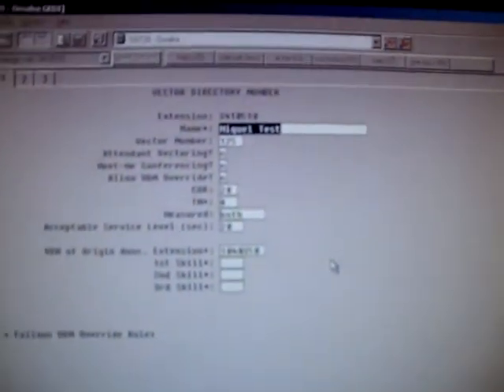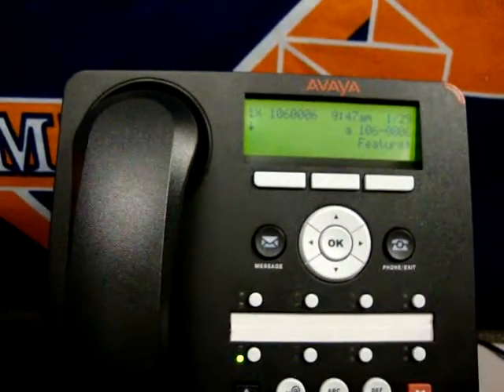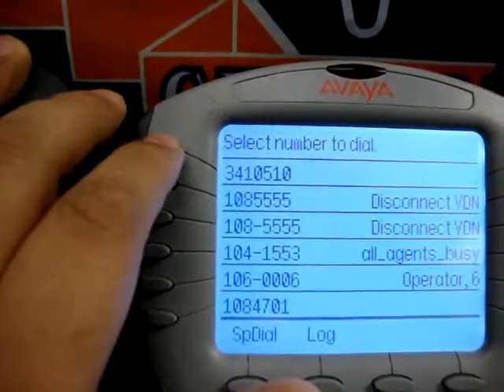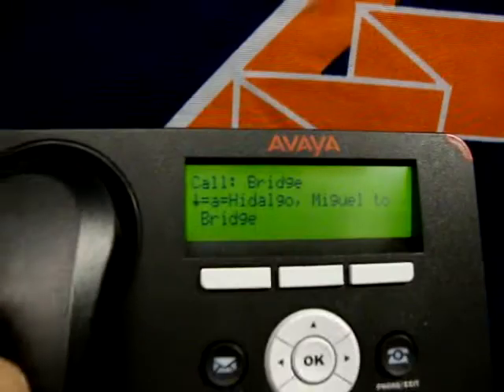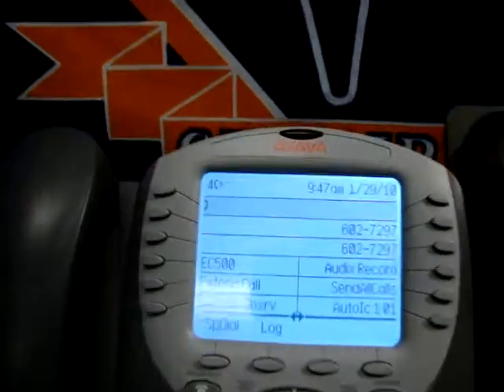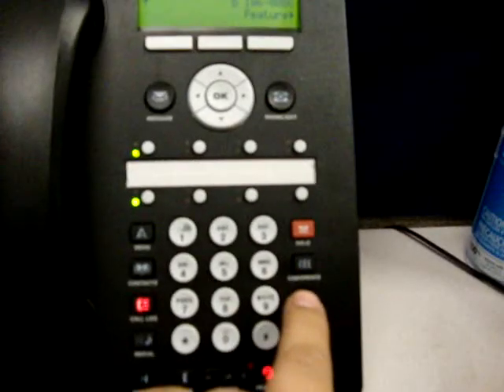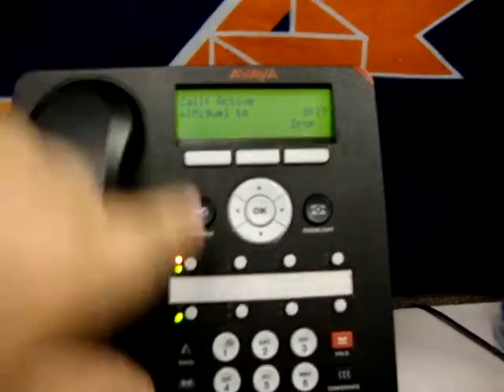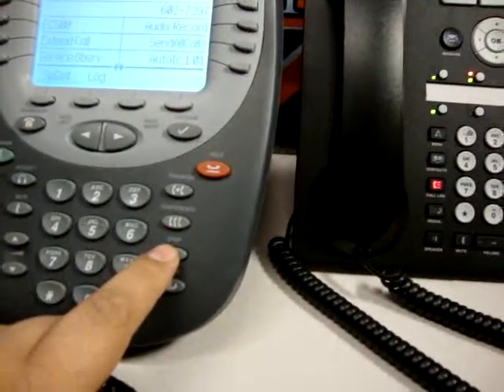With VOA Trasnfer Success and then Transfer FAIL..MPG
This is a test call to a 1608 IP phone. The VDN has a VOA administered and we are experiencing intermittent failure of transfer/conference/hold. Also note that regardless of fail or success with transfer/conference/hold, only the green LED appears on the line appearance button when the call is answered.